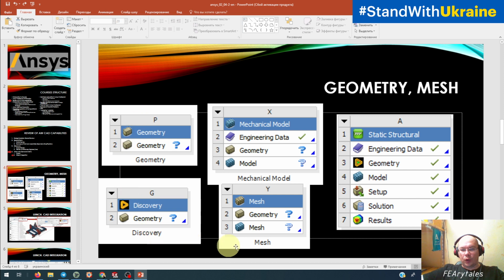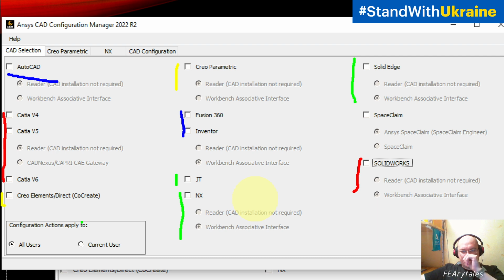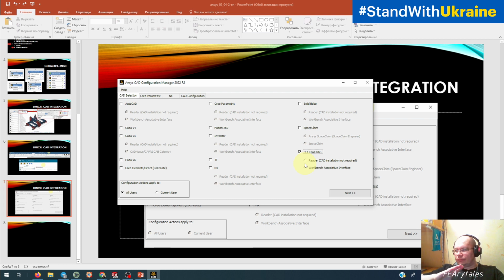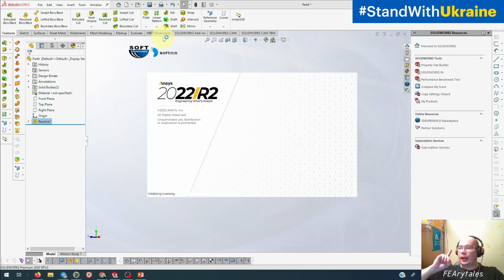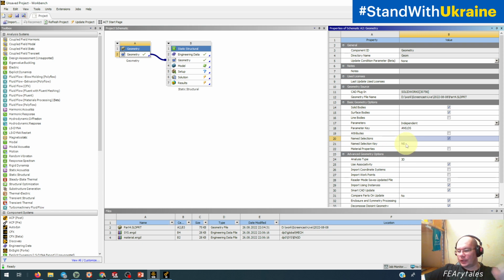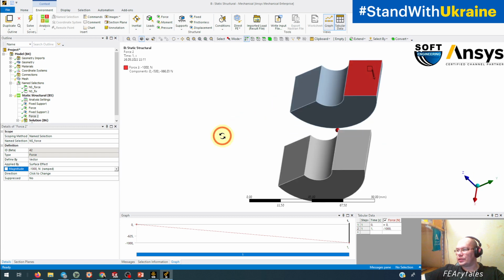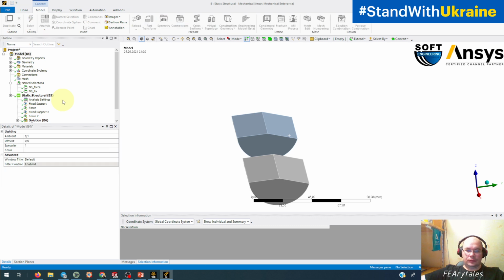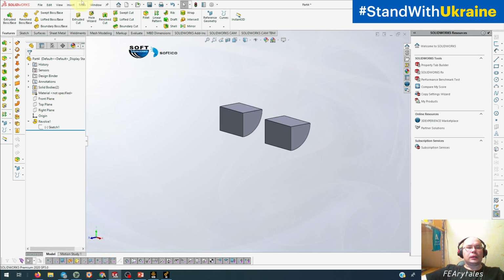Review of Ansys Workbench CAD capabilities. 04.2 Work with General CAD`s. Integration Issues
Not only import can provide problems, Integration has they own
👉Details in description👇

⚙ Description:
In this video, the presenter covers technical aspects of integrating Ansys Workbench with various CAD systems, demonstrating the process using SolidWorks as an example. Key points covered include the Card Configuration Manager, associative interfaces, and reader interfaces. The video emphasizes the importance of saving the CAD model before attempting integration and explores the benefits of naming selections.

Key Points:
Card Configuration Manager: Demonstrates accessing the Card Configuration Manager by typing "cad" in the Start menu. Explains the need to run it as an administrator. Lists various CAD systems that can be configured, such as Autodesk Fusion, Siemens NX, PTC Creo, SolidWorks, and more.
Associative Interface vs. Reader Interface:  Differentiates between Associative Interface and Reader Interface. Associative Interface requires the installation of the CAD software on the local machine and allows direct integration. Reader Interface doesn't require the CAD software on the local machine but has limitations on the data that can be imported.
Integration with SolidWorks Example:  Demonstrates the process of configuring Ansys Workbench with SolidWorks. Shows how to switch between Associative and Reader interfaces in the Card Configuration Manager. Explains the importance of saving the CAD model before integration.
Naming Selections: Introduces naming selections and their significance. Shows how to create naming selections in SolidWorks and import them into Ansys Workbench. Highlights the use of naming selections for specifying boundary conditions like fixations and forces.
Coordinate Systems: Demonstrates the use of coordinate systems in SolidWorks. Shows how to import coordinate systems into Ansys Workbench.
Illustrates the application of coordinate systems to define forces with specific directions.
Considerations for Coordinate Systems: Advises caution when using coordinate systems, as their behavior may depend on the selection of geometry and direction. Recommends using face selections that are less likely to change during geometric modifications.
Updates and Changes in Geometry: Emphasizes the potential challenges when updating geometry, especially when modifying angles or faces. Urges users to be mindful of the impact on naming selections and coordinate systems during geometry updates.
Viewer Questions and Requests: Invites viewers to ask questions or request specific demonstrations for future videos. Encourages engagement and feedback from the audience.
Conclusion: The video provides practical insights into configuring Ansys Workbench with various CAD systems, focusing on SolidWorks. It covers technical considerations, demonstrates the importance of naming selections, and showcases the use of coordinate systems for defining forces.